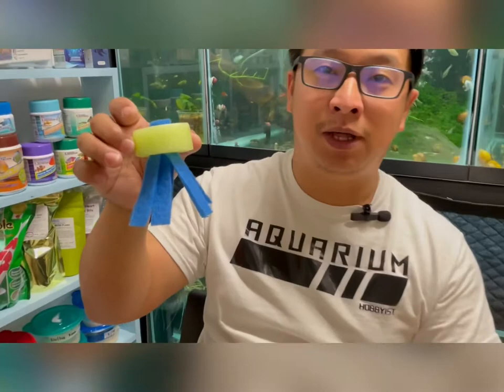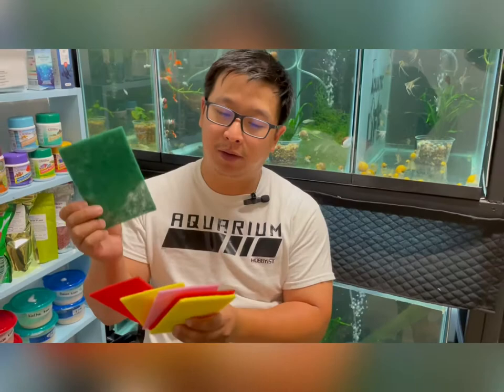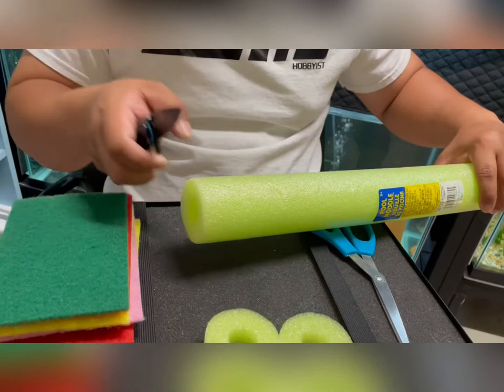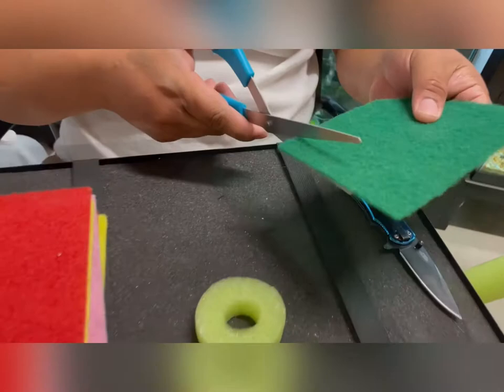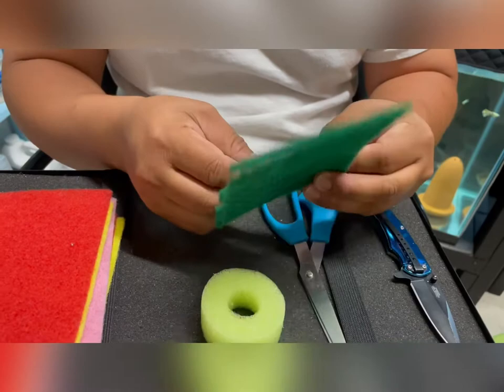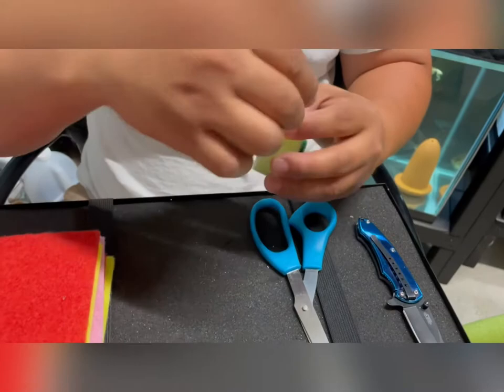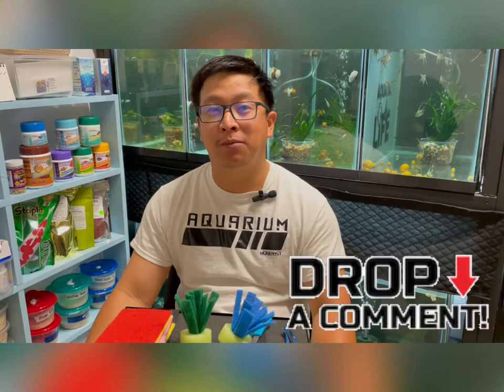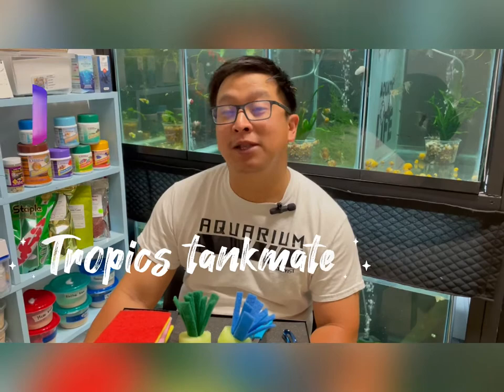MedaKa Rice Fish Spawning Mop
This video will show you on how to create spawning mop for 2-3mins from the materials you can normally find from dollar store.

Materials need :
Pool noodle
Scrubbing pads
Scissors
Knife